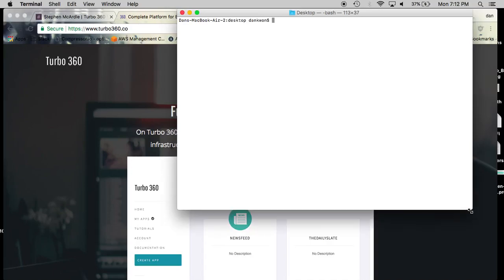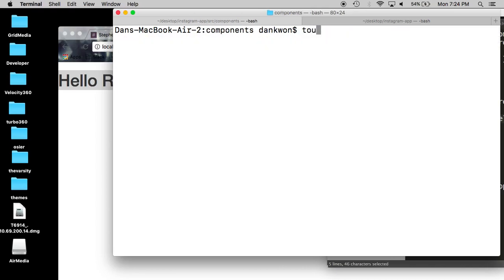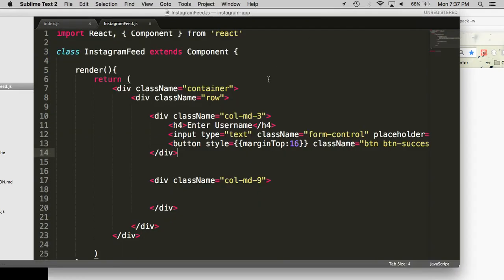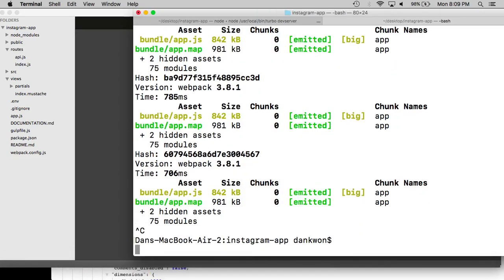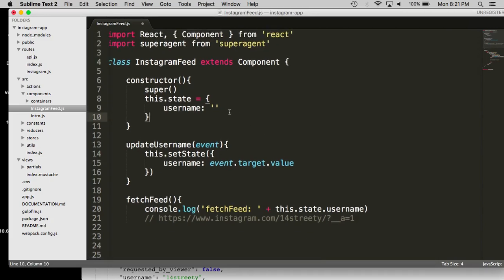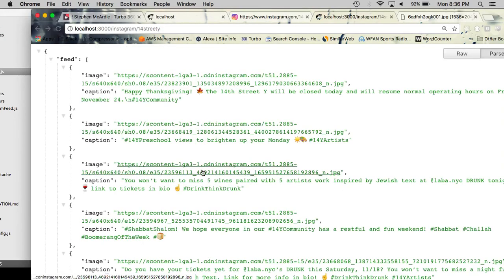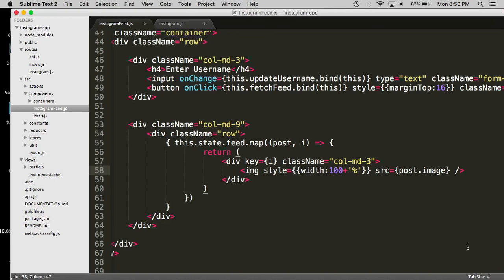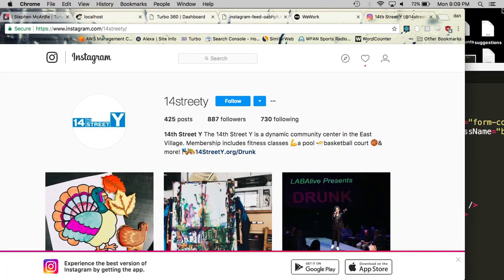React Workshop - Instagram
In this React workshop, we query the Instagram API to load a user's feed on the page. This is a good introduction to React and its basic concepts. We also use Node/Express to create simple backend for querying the Instagram API and deploy the project on to Turbo 360.